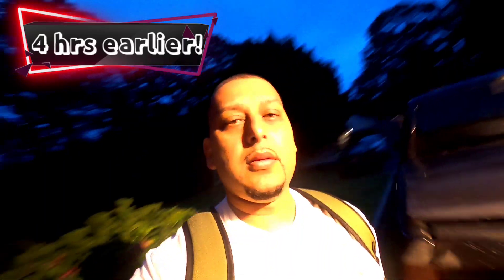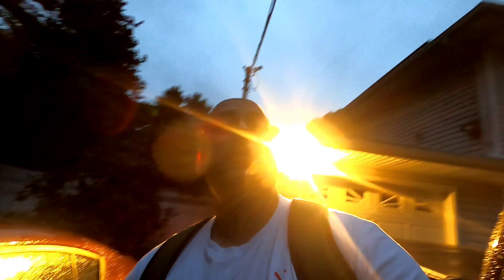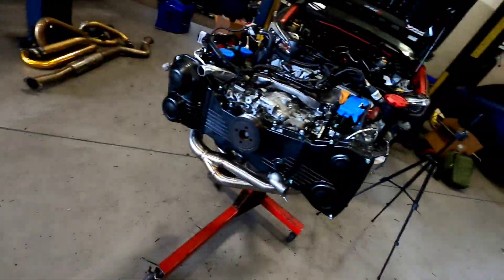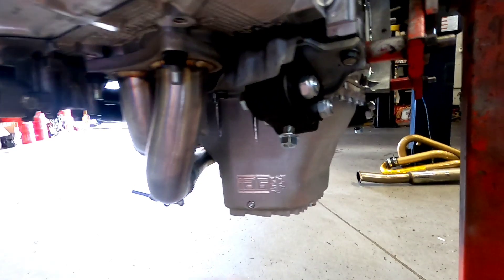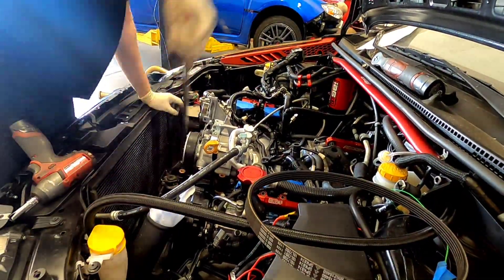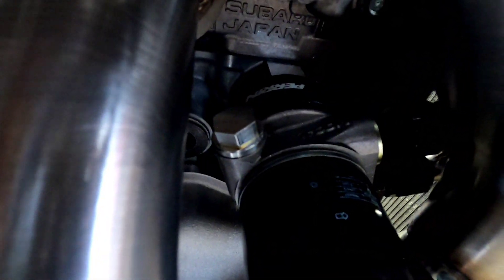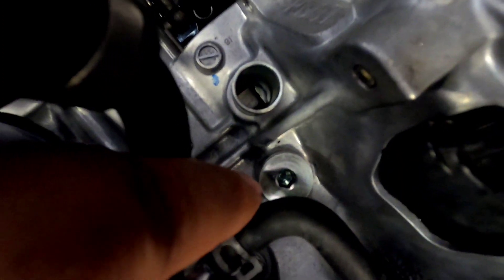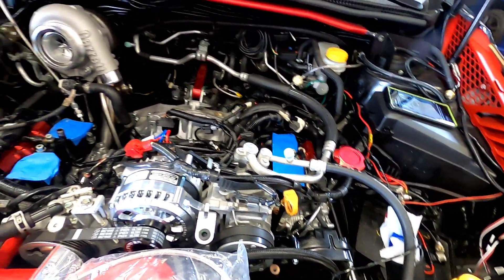2018 Subaru Wrx/Sti Road to 700whp Part 6 - IAG 900 MAGNUM LONGBLOCK INSTALL